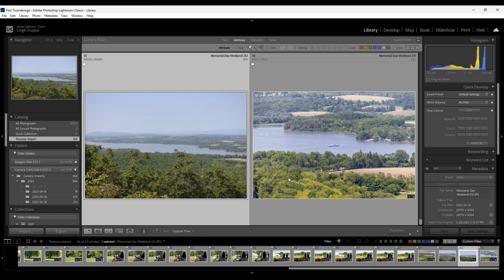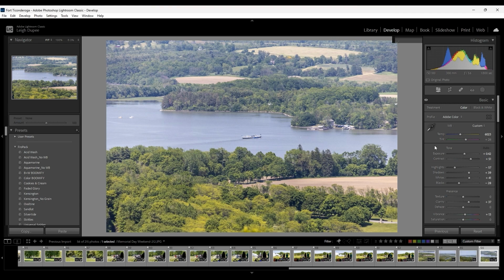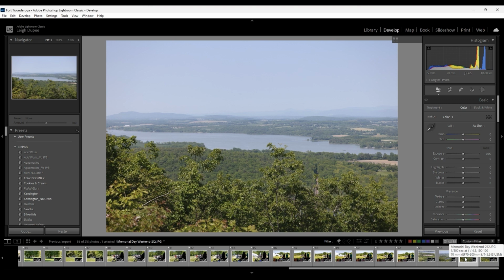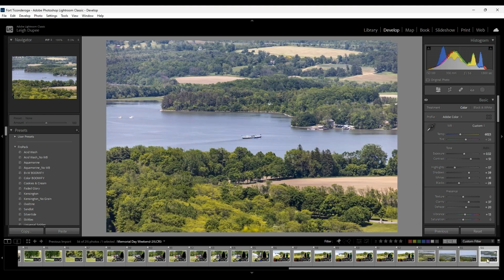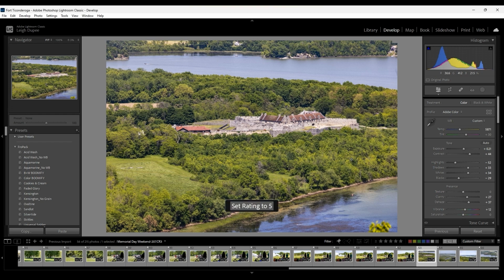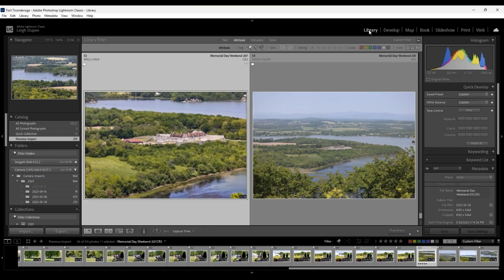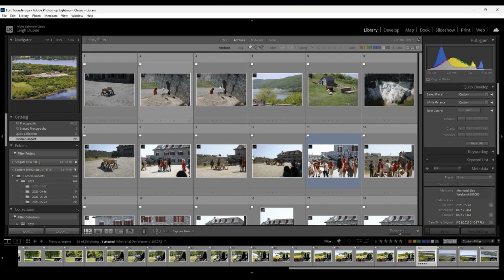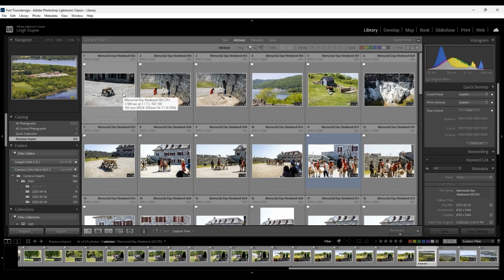Is AI retouching helpful or cookie-cutter?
In this podcast, we'll explore whether AI retouching is helpful or cookie-cutter? Join me as we unravel the secrets behind the revolutionary AI tool called Imagen, and discover its true potential in enhancing your photographs.

What does its use mean for photographers and clients?